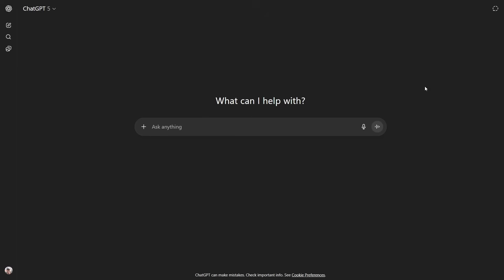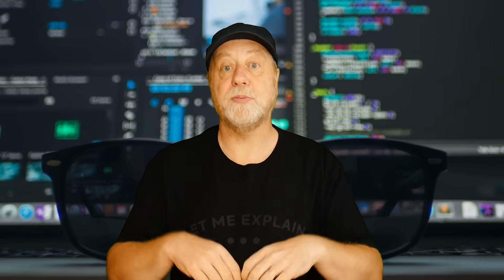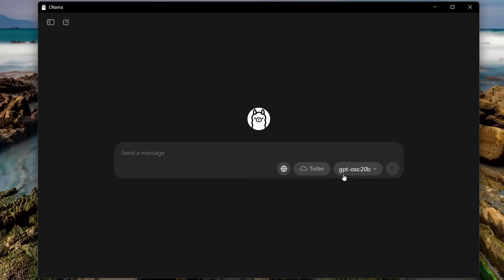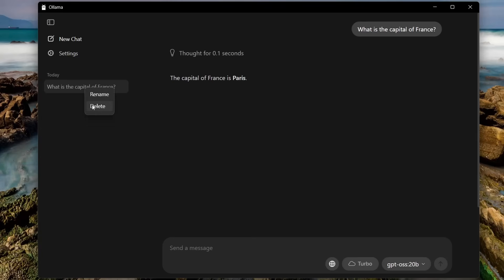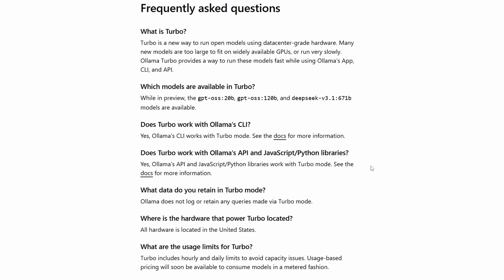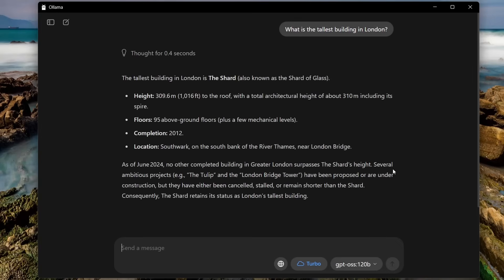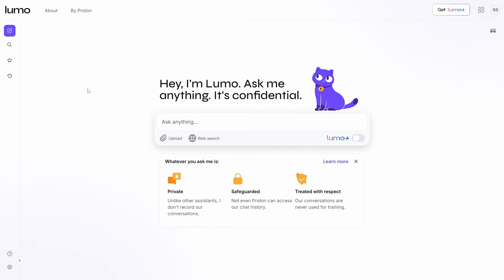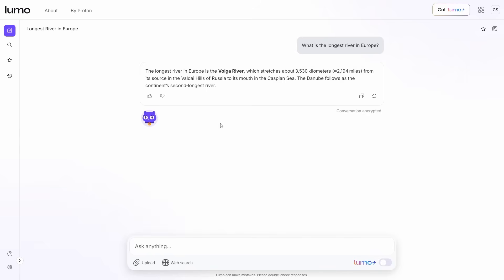After Grok's Privacy Fail: 3 Ways to Use AI Without Being Spied On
After Grok's recent privacy blunder, you might be asking: Can you really use AI without giving up your personal data? 🤔

In this video, I’ll break down 3 practical ways you can use AI privately, without Big Tech peeking into your conversations.